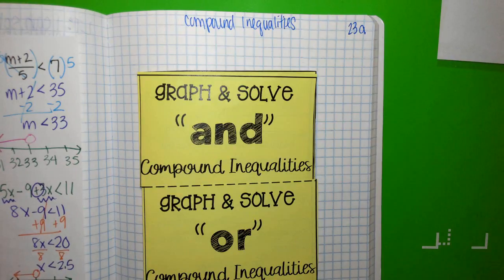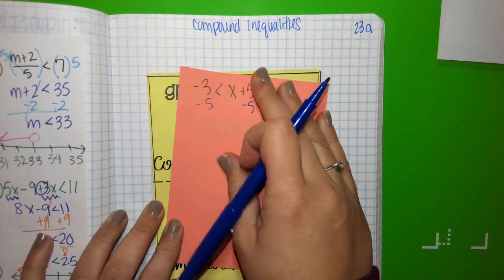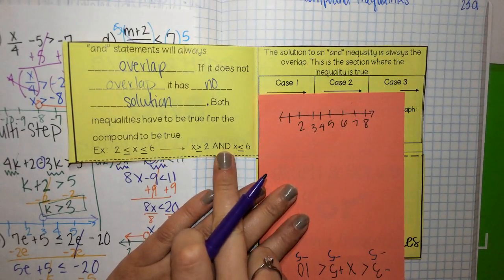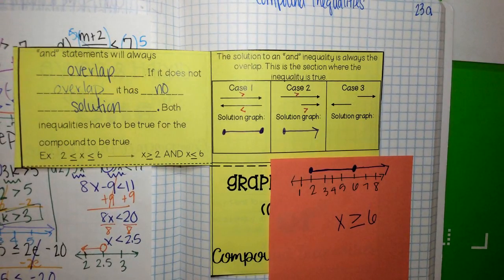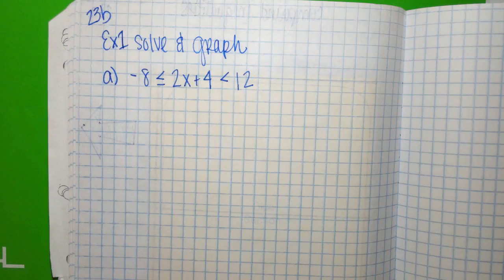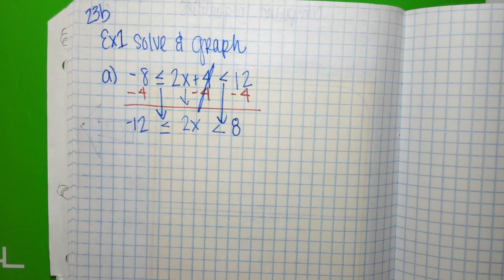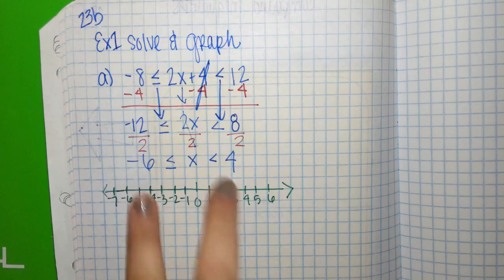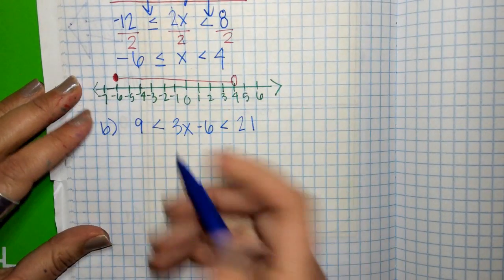Compound Inequalities Day 1!